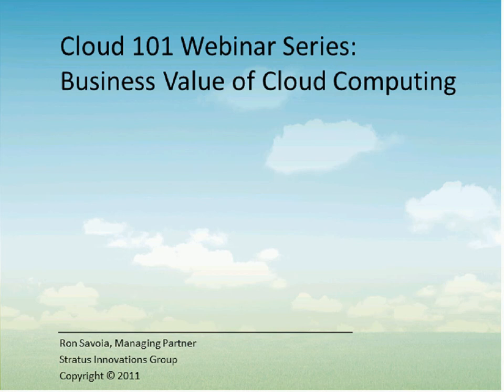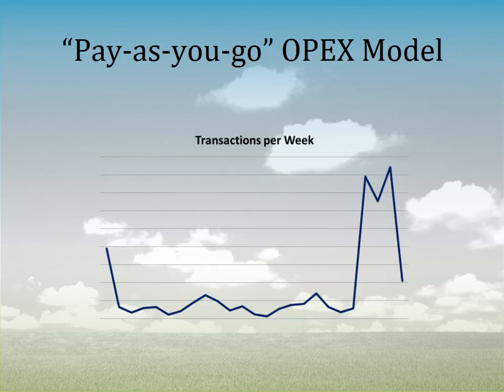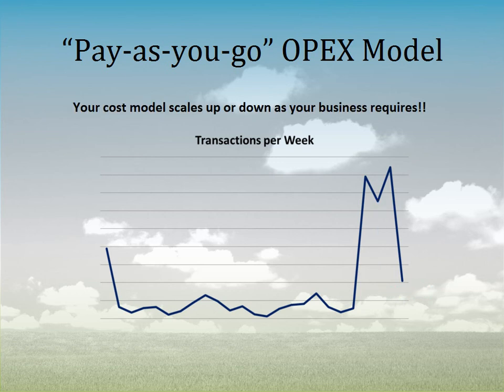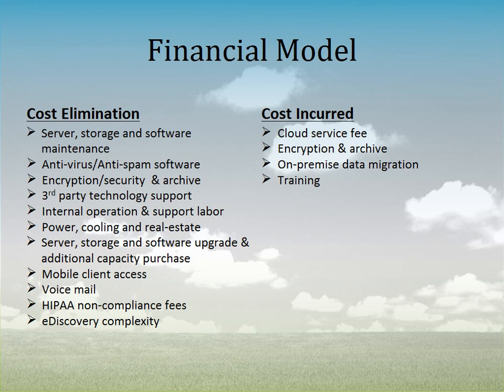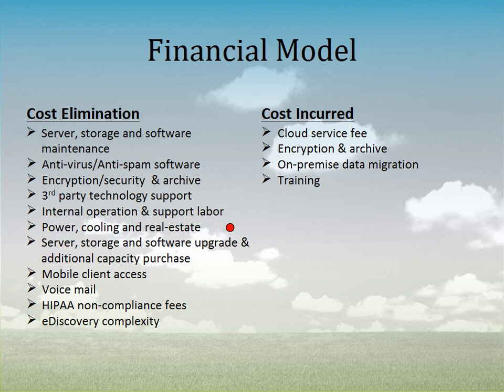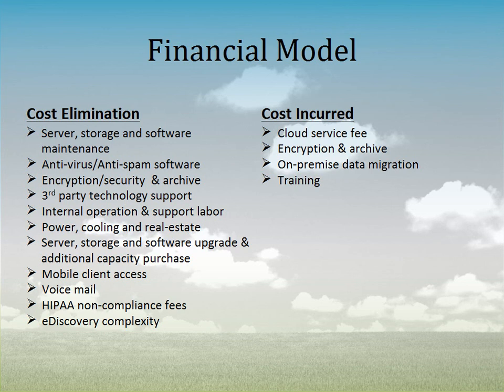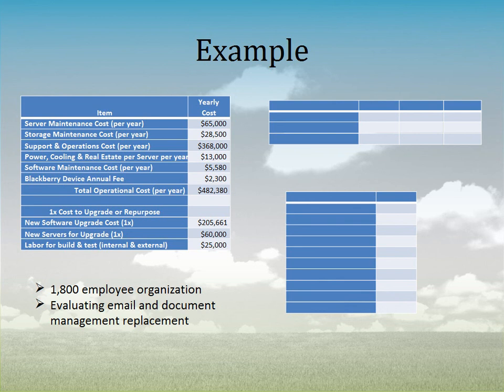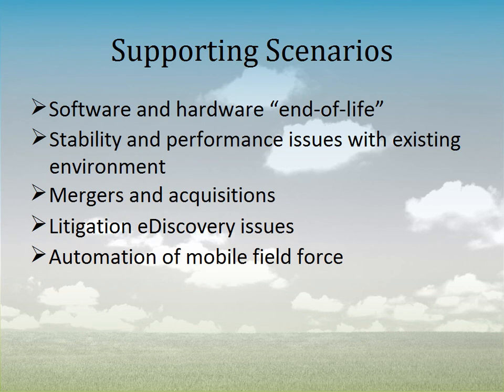The Business Value of Cloud Computing by Stratus Innovations Group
This webinar is part three of a four part series on the education of Cloud Computing.  This webinar covers a framework that we developed as part of our Cloud Assessment offering to help organizations understand the financial business case and 3-year Net Present Value of moving their IT services to the Cloud.